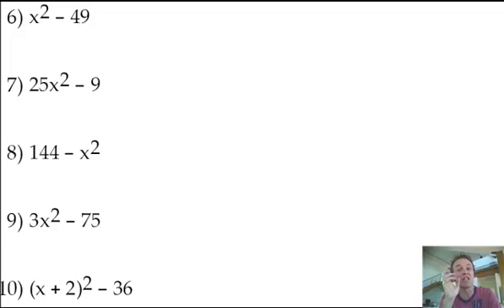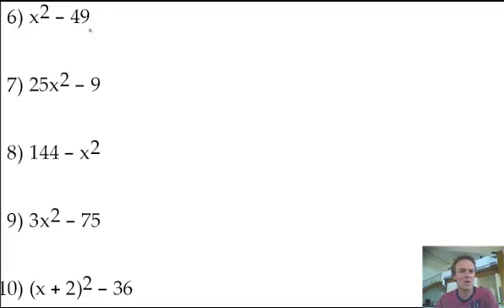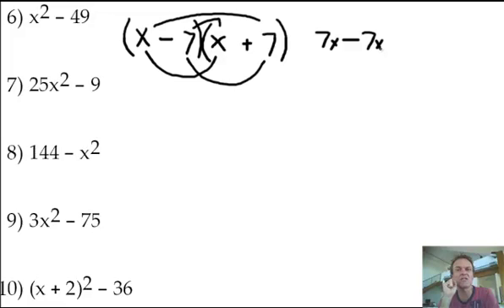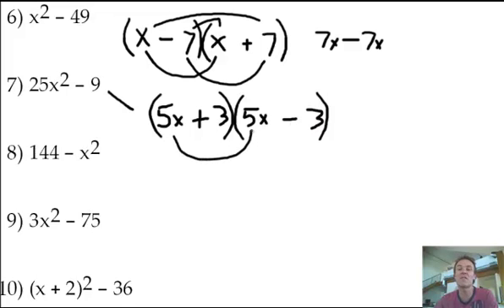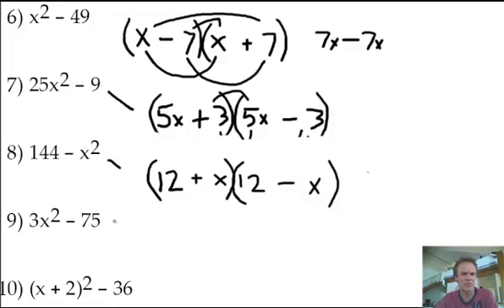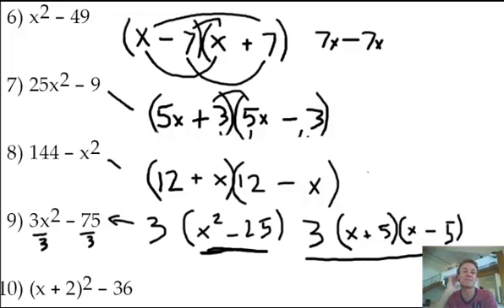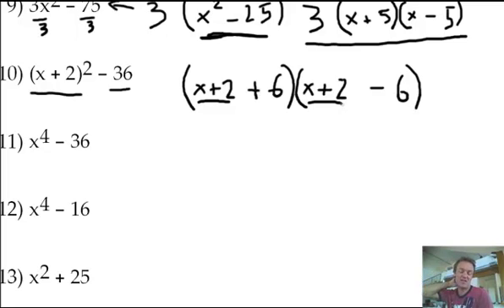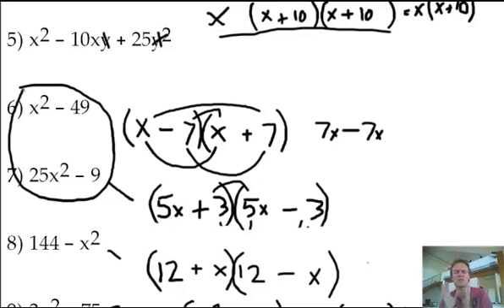Difference of squares